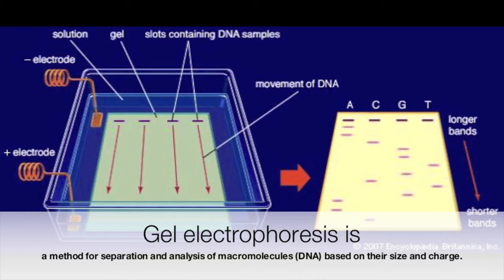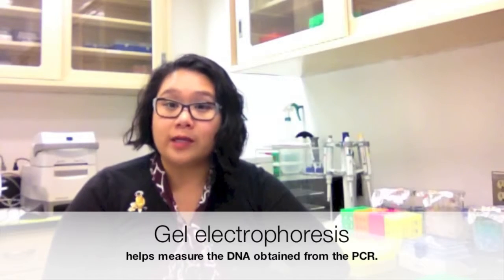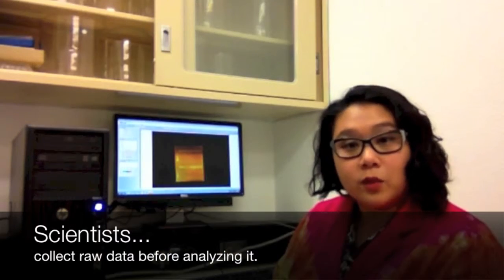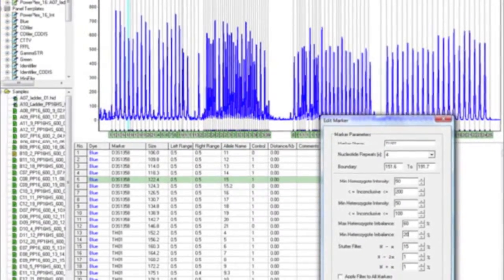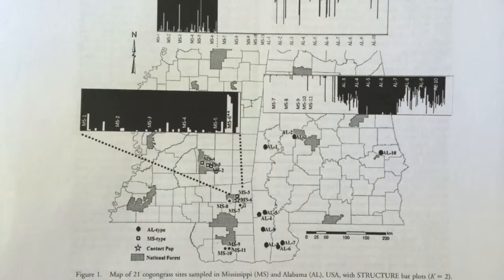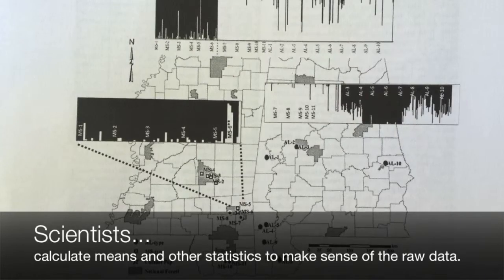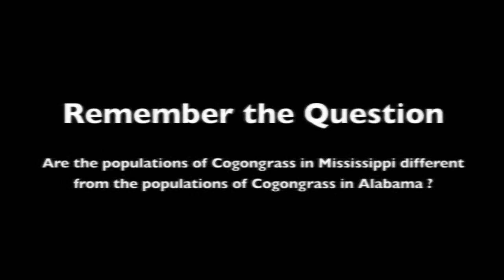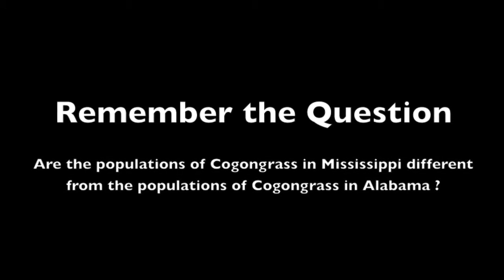Analyzing and Understanding Your Data with Rima Lucardi USDA Forest Service